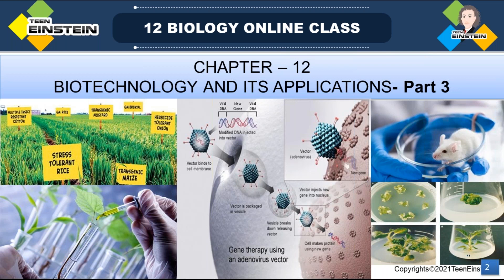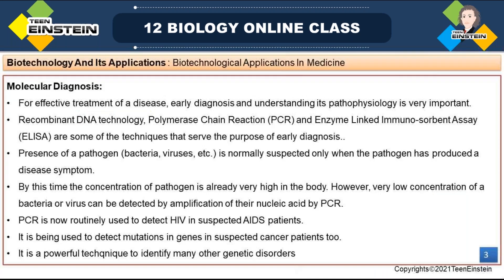TeenEinstein | molecular diagnosis| PCR| transgenic animals| Ethical issues| Class12 | CBSE| biology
biotechnological application in agriculture
pest resistant plants
RNA interference
genetically engineered insulin
gene therapy
molecular diagnosis
transgenic animals
ethical issues
class12 biology
cbse12 biology
ncert12 biology
neet biology
ncert previous question papers with solutions
cbse previous question papers with solutions
class12 previous question papers with solutions
neet previous question papers with solutions
neet Principles of Inheritance and Variation
neet Biodiversity and Conservation
neet Biotechnology and its Applications
neet Biotechnology Principles and Processes
neet Ecosystem
neet Environmental Issues
neet Evolution
neet Human Health and Disease
neet Human Reproduction
neet Microbes in Human Welfare
neet Molecular Basis of Inheritance
neet Organisms and Populations
neet Reproduction in Organisms
neet Reproductive Health
neet Sexual Reproduction in Flowering Plants
neet Strategies for Enhancement in Food Production
class12 Principles of Inheritance and Variation
class12 Biodiversity and Conservation
class12 Biotechnology and its Applications
class12 Biotechnology Principles and Processes
class12 Ecosystem
class12 Environmental Issues
class12 Evolution
class12 Human Health and Disease
class12 Human Reproduction
class12 Microbes in Human Welfare
class12 Molecular Basis of Inheritance
class12 Organisms and Populations
class12 Reproduction in Organisms
class12 Reproductive Health
class12 Sexual Reproduction in Flowering Plants
class12 Strategies for Enhancement in Food Production
ncert Principles of Inheritance and Variation
ncert Biodiversity and Conservation
ncert Biotechnology and its Applications
ncert Biotechnology Principles and Processes
ncert Ecosystem
ncert Environmental Issues
ncert Evolution
ncert Human Health and Disease
ncert Human Reproduction
ncert Microbes in Human Welfare
ncert Molecular Basis of Inheritance
ncert Organisms and Populations
ncert Reproduction in Organisms
ncert Reproductive Health
ncert Sexual Reproduction in Flowering Plants
ncert Strategies for Enhancement in Food Production
cbse Principles of Inheritance and Variation
cbse Biodiversity and Conservation
cbse Biotechnology and its Applications
cbse Biotechnology Principles and Processes
cbse Ecosystem
cbse Environmental Issues
cbse Evolution
cbse Human Health and Disease
cbse Human Reproduction
cbse Microbes in Human Welfare
cbse Molecular Basis of Inheritance
cbse Organisms and Populations
cbse Reproduction in Organisms
cbse Reproductive Health
cbse Sexual Reproduction in Flowering Plants
cbse Strategies for Enhancement in Food Production
stem tutoring
ap-biology